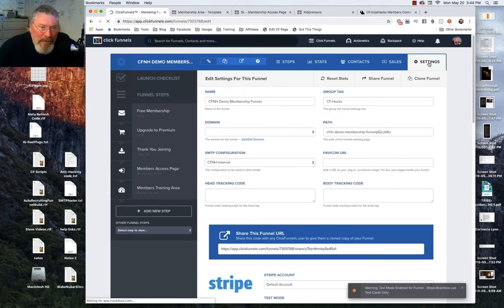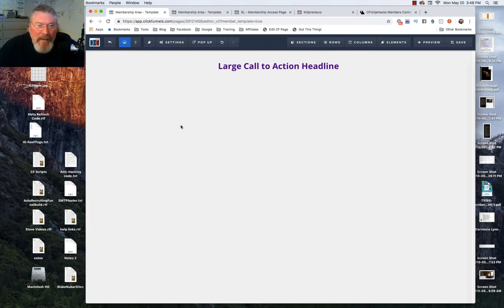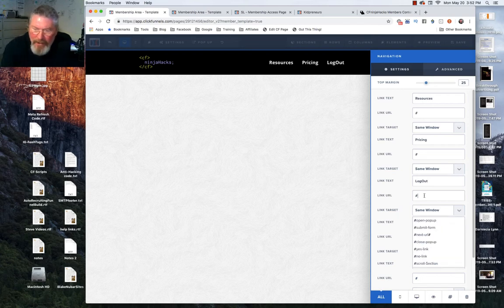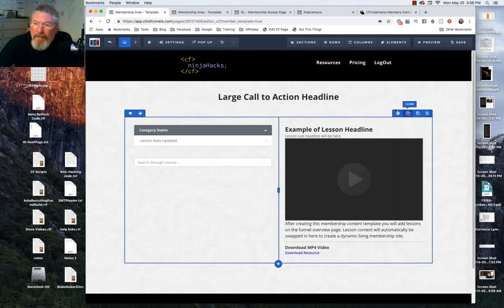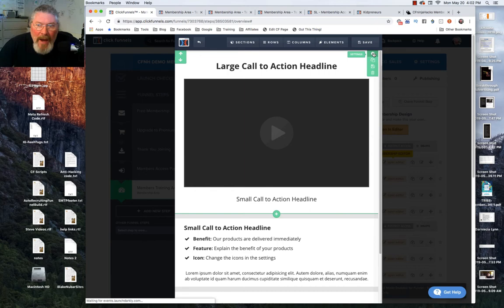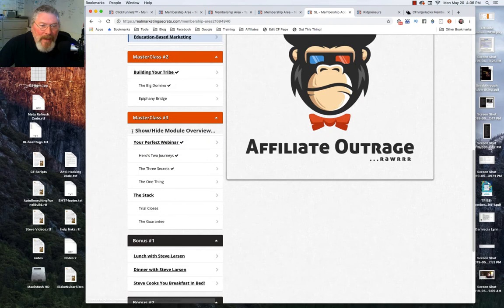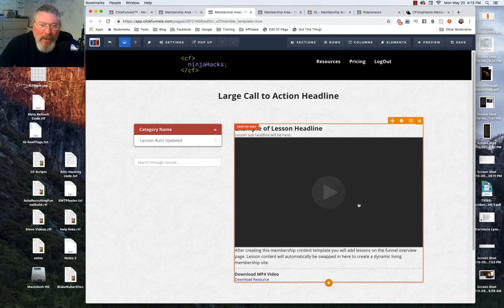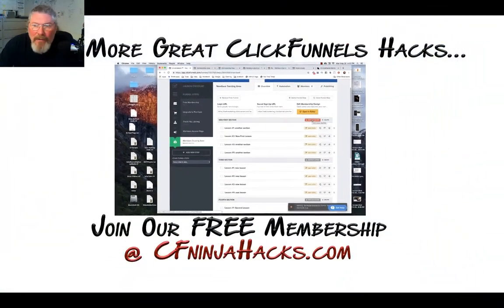ClickFunnels Membership Page Editor - ClickFunnels Membership Ninjas Training Program...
This video is part of the Introductory Section of my Membership Ninjas Course where we take a deep-dive into what is needed to totally trick-out ClickFunnels Membership Areas to create Unique, One-Of-A-Kind Membership Experiences for your Members and Students.

For more Great Funnel Design Strategies, check out ‘CF Design School’, created by Kathryn Jones, and become a Certified Design Hacker...

Join our FREE 10-Day Funnel Launch Challenge and Quickly Get Your Funnel Set Up and Running...

🔴 - Attention Funnel Hackers - Are You Struggling with Setting Up ClickFunnels?  😤 Go to… … 👀 for FREE Training on How to Set Up your Domains, SMTP, DNS Records, Payment Gateways, Integrations, Products and much, much more…

Learn how to Avoid all the Tech Headaches and get Your Funnel Set Up and Profitable, Quickly…

➡️ Get your FREE QuickStart Blueprint Today!

Create High-Converting Landing Pages, Sales Pages, Automated Sales Funnels & Membership Sites with Crazy Fast Load Speed. - FREE Training...

If you’d like a FREE 14-Day Trial of DropFunnels - a WordPress-Based Alternative to ClickFunnels - go to…